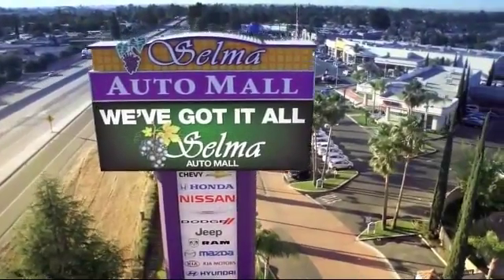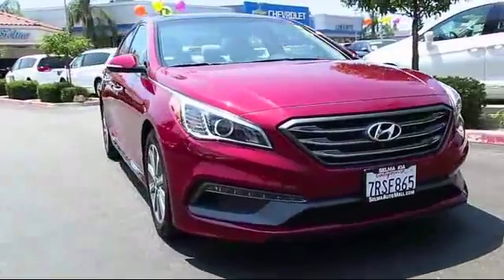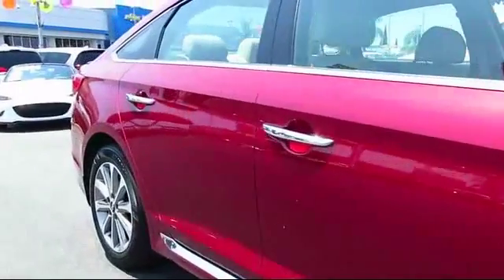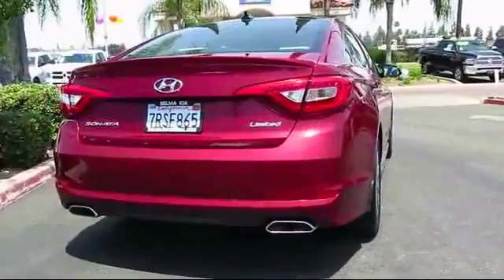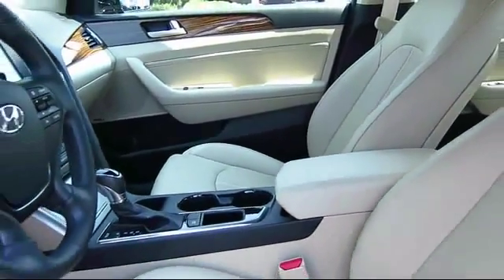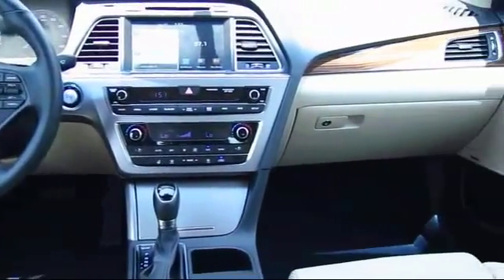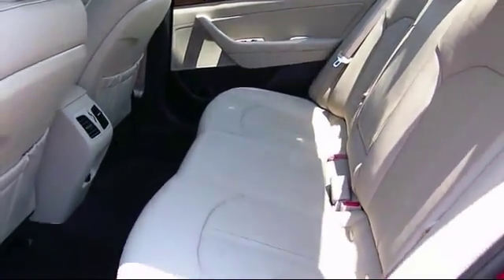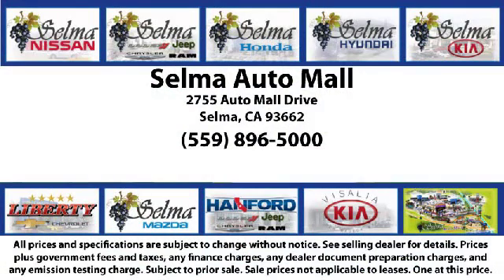2016 Hyundai Sonata Sedan Limited Fresno Clovis Visalia Hanford Tulare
2016 Hyundai Sonata Sedan Limited Stock Number: K2113 Vin:5NPE34AF6GH316054.

Selma Kia
2755 Auto Mall Drive